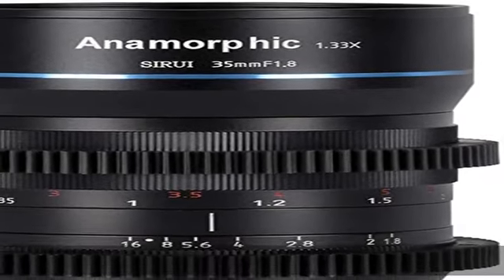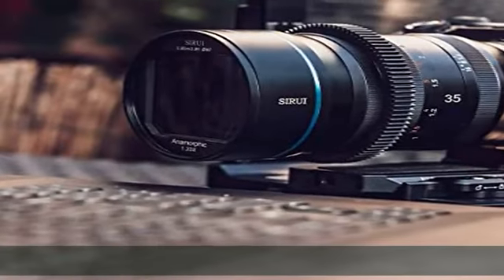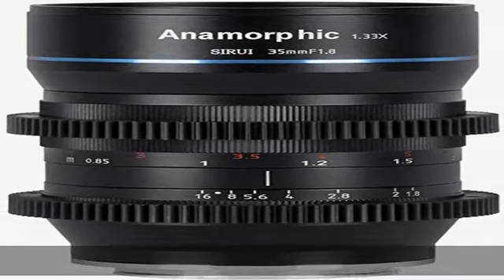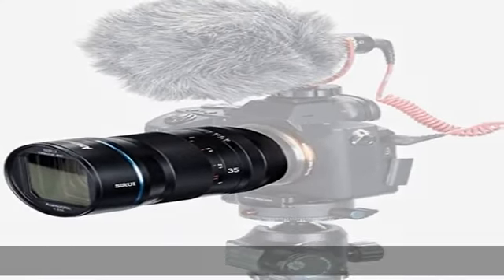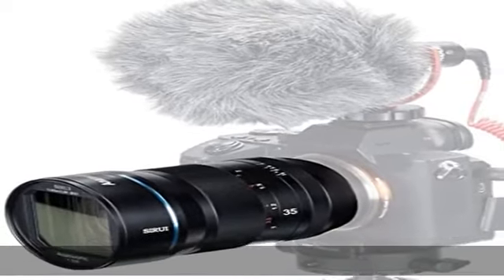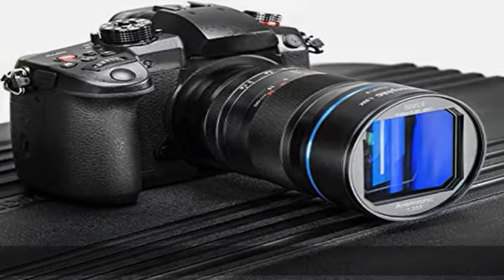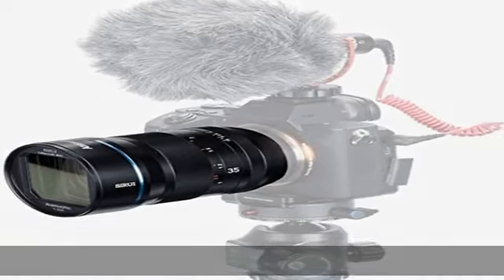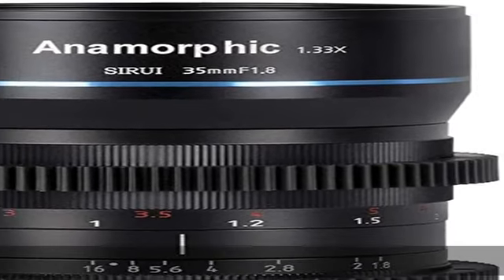SIRUI 35mm F1.8 1.33X Anamorphic Lens APS-C Cinema Lens with Adapter (SR35)